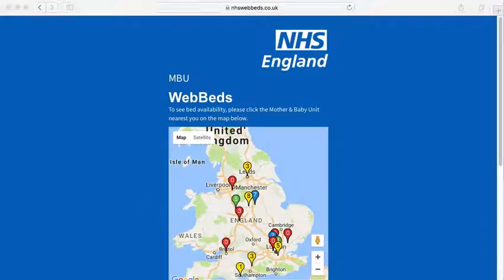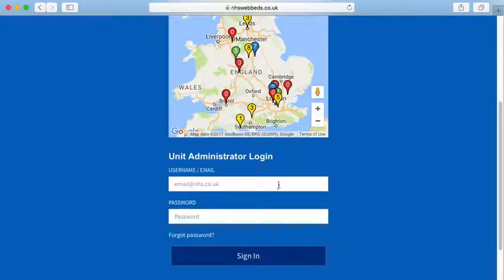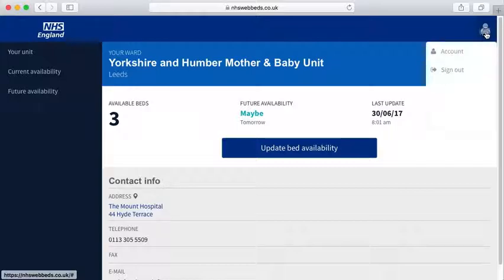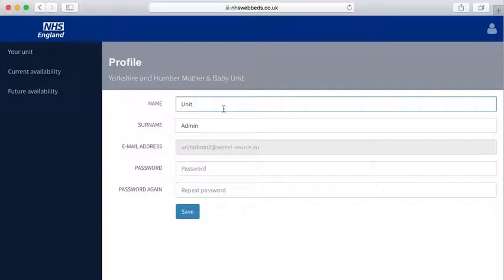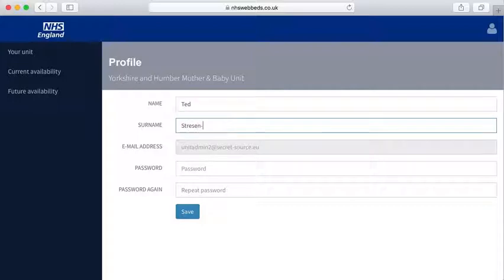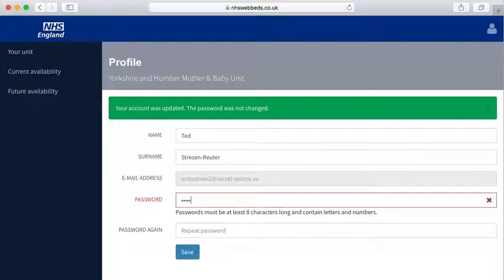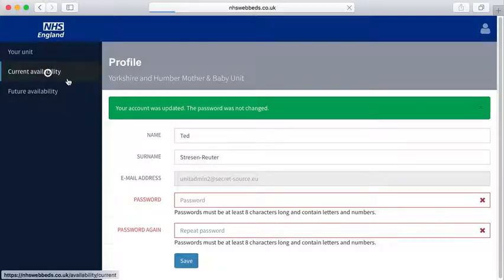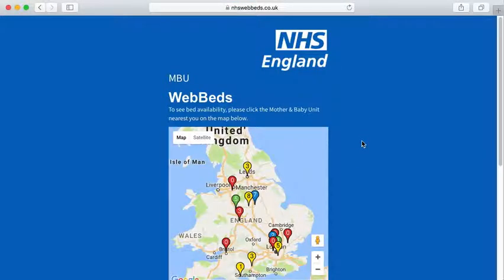Updating Profile and Signing Out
Demonstrates how to update your profile and sign out of the system